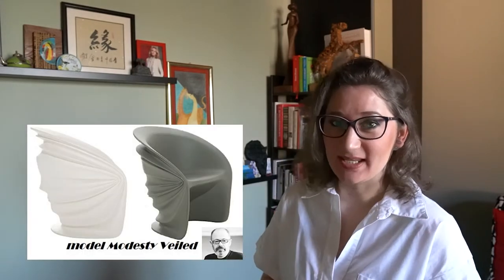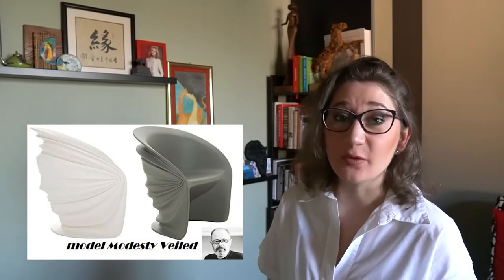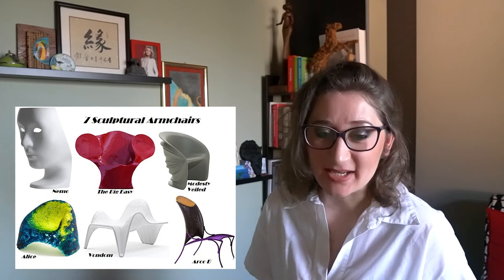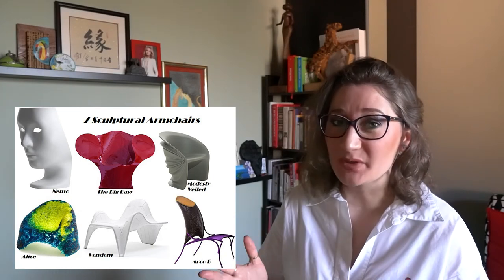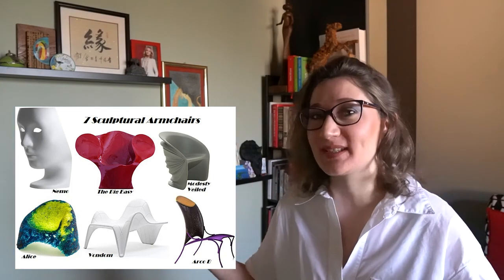Favorites of the week - 7 Sculptural Armchairs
Today we have the chance to enjoy beautiful FURNISHING ART PIECES not only indoors, but also outdoors! In today’s video I want to share a selection of 7 My Favorite Sculptural Armchairs we can enjoy outdoors, in our gardens and terraces. It’s a selection of great sittings Made in Italy to inspire your decorative taste.

1/ Armchair NEMO (2011), designed by Fabio Novembre for the Italian company Driade It is a truly exquisite art piece, allowing us to create single areas or entire compositions “mise en scene”, to admire and mesmerize.

This sculptural armchair is made of polyethylene by rotational molding fixed (indoor/outdoor use) or swivel (indoor use only) available in different matt colors (white, black, grey, red, denim) or glossy (red or black).

In 2021 was introduced an absolute news, the NEMO SKIN TONE, presented in five different skin tones, made eco-friendly by using a new generation of water-based matt acrylic paints that give the product a particular resistance to use, to UV-light, and to atmospheric agents.

Moreover, was the introduction of a new version NEMO CUSTOM, always using the new eco-friendly water-based soft matt acrylic paints, allowing to customize the structure of this armchair bi-colored: from the inside (painted white, black, or red), and on the outside choosing among a wide range of vivid colors.

At last, was presented NEMO BLACK IS THE NEW GREEN, made of recycled materials.

2/ Armchair MODESTY VEILED (2013), designed by Italo Rota for the Italian company Driade

The shape of Modesty Veiled armchair speaks freedom, reminding the waves of calm waters, or the surface of sand dunes in a desert. The monobloc armchair is made of polyethylene colored white or grey, suitable both, for indoor and outdoor use.

3/ Armchair THE BIG EASY (1991), designed by Ron Arad for the Italian producer company Moroso A monolithic, sculptural, and voluminous armchair of great visual impact.

This armchair is made of 100% recyclable polyethylene with integral colors fade-resistant and waterproof for outdoor use, proposed in matt finish (white chalk, traffic red, and black).

4/ The chair ARCO B (2017), designed by Martino Gamper for the Italian producer company Moroso This chair is part of an entire Collection Arco by the name “My Africa”, composed of two types of chairs (Arco A and Arco B), an armchair with high back, a cocoon, a table, and a small table.

All the pieces from the collection are entirely handmade, with painted steel base and colored polyethylene handwoven threads in different color-combinations.

5/ The armchair ALICE, designed by Jacopo Foggini for the Italian producer Edra The designer is of Italian origins, lives and wors in Milan, creating art pieces and curating complex design projects.
This armchair is stunning, truly one-of-a-king, exclusive by design, colors, and materials! A mix of light and color, perfectly suitable for both indoor and outdoor use.

The entire structure is made of translucent polycarbonate in shades of fluorescent green, blue, petroleum/lemon yellow, and fuchsia pink. It is filed with wire led lights (over 5 meters) to illuminate from the inside out.

6/ The club chair F3 (F3 = Form follows function) designed by Fabio Novembre for the Spanish producer company Vondom It is bold, has an ergonomic shape, and is stackable.

Although it has a minimalistic design, appearing quite simple at first sight, it requires precision, accuracy, and engineering know-how to create this design piece in rotational molding.

7/ The armchair RIVER SIDE, a design of Mac Stopa for the Italian producer company Tonon Italia

It is a monobloc sculptured armchair, made of polyurethane “soft touch plus” foam, proposed in a dozen of colors: white, light grey, dark grey, black, sand, yellow, mud, pigeon blue, olive green, and silver. Suitable for indoors and outdoors.

Best wishes,
Nadiya